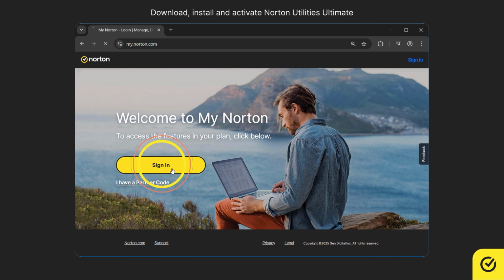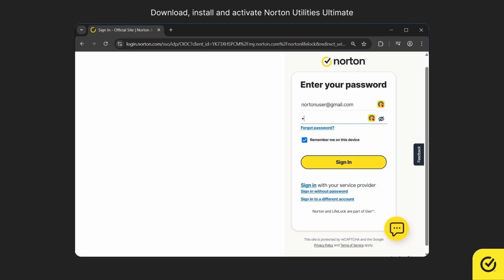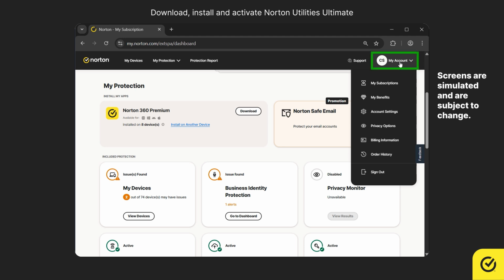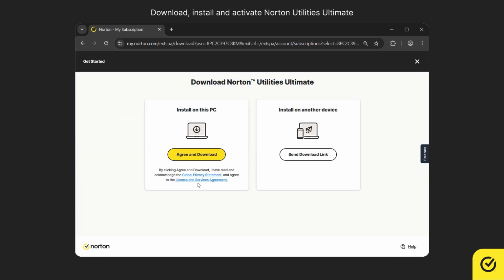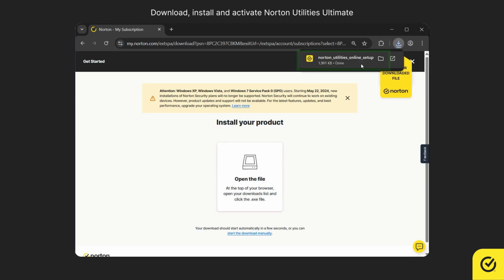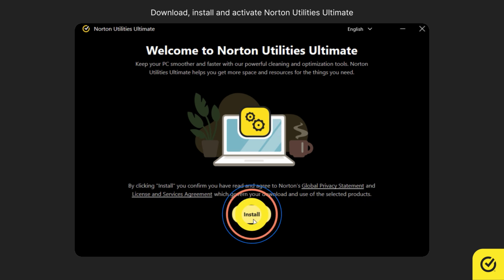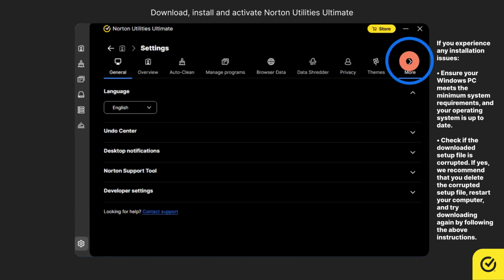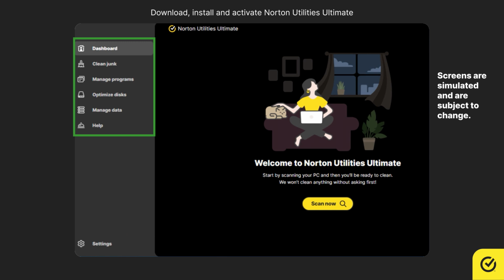How to download, install and activate Norton Utilities Ultimate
In this video,  you will learn how to download, install, and activate Norton Utilities Ultimate.